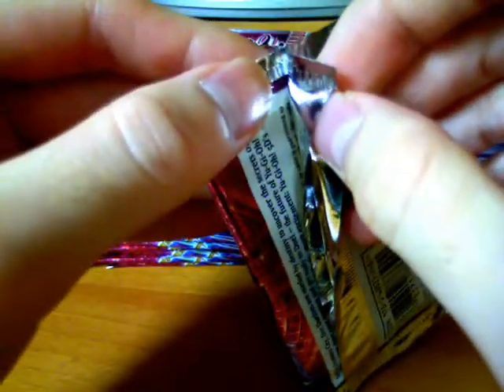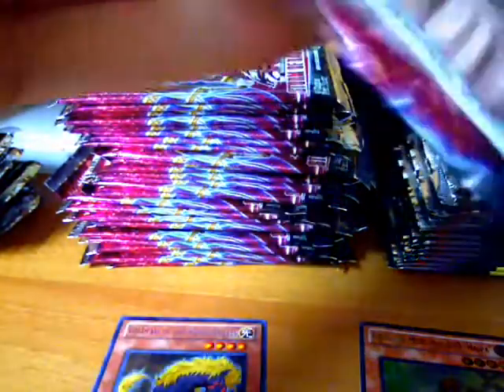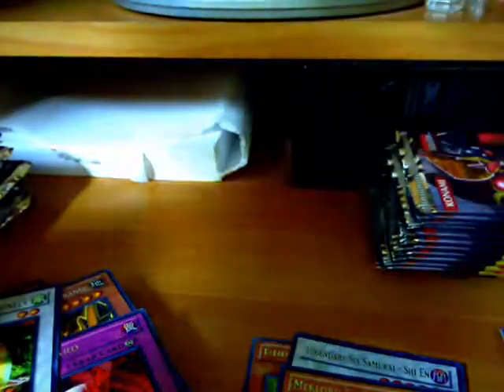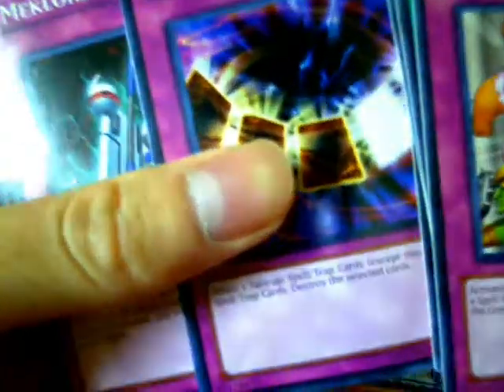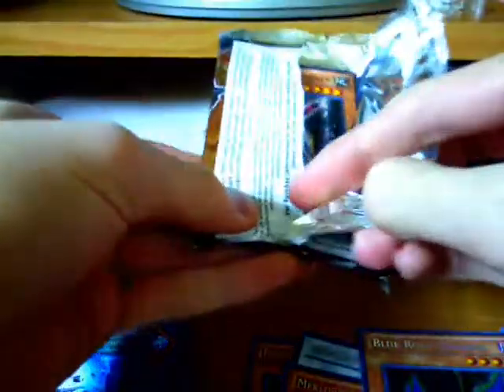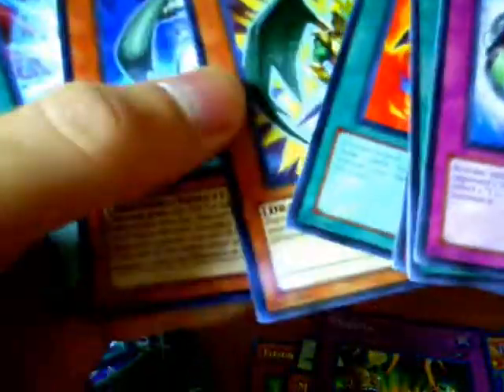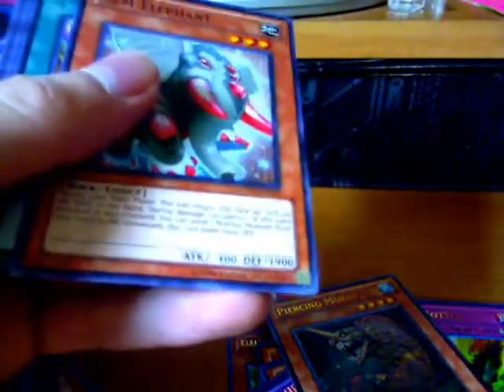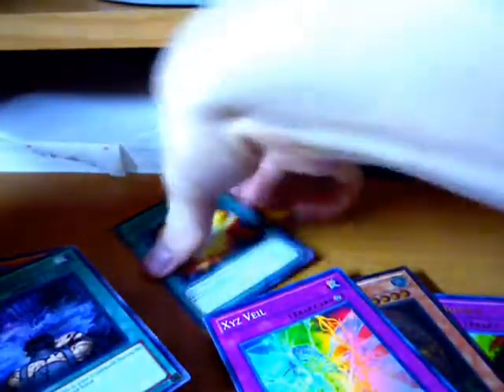14 Galaxy-Eyes Photon Dragon Tin Opening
Pretty good pulls overall. I pulled 3 of a Six Samurai card, 3 secrets from Extreme Victory, and other stuff. Most of the cards will be for sale.